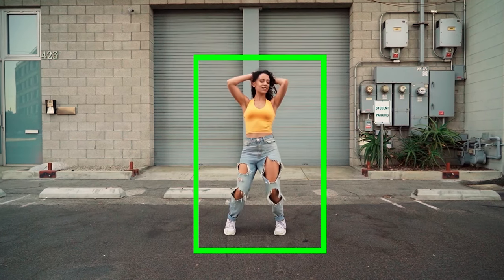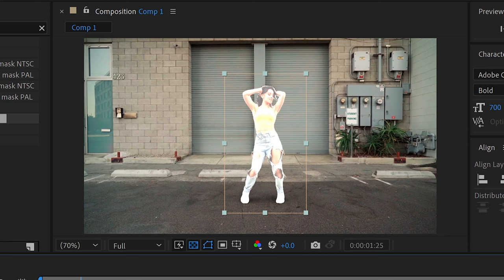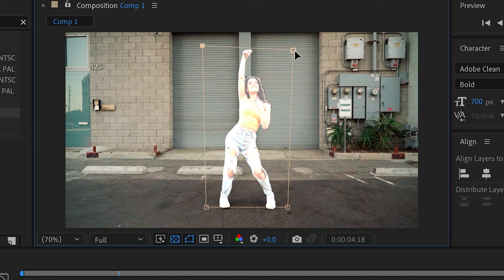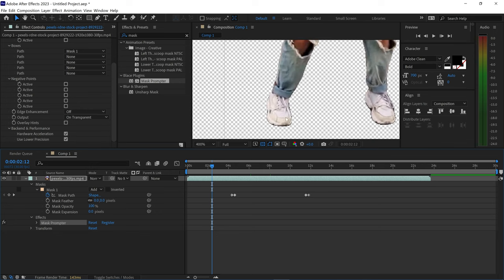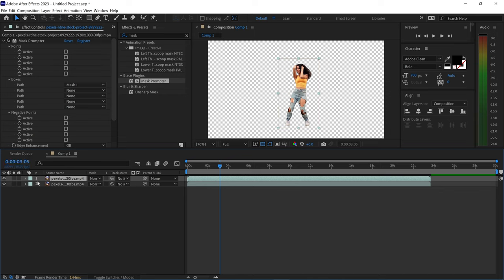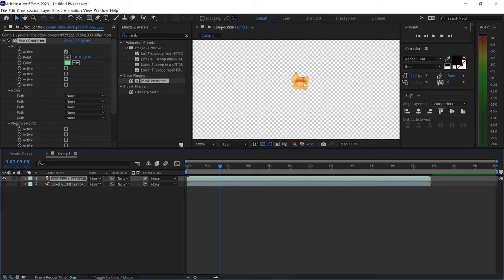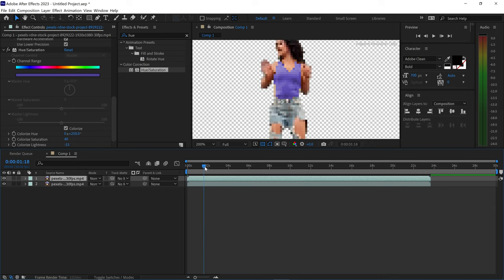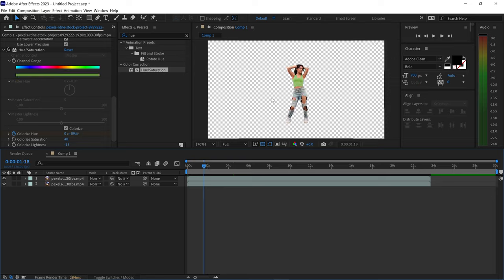AUTO AI MASK in After Effects With Just 1 CLICK! (Mask Prompter)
Mask Prompter is the new Ai tool for After Effects CC 2023 and older versions where you no longer need to use the ROTOBRUSH 2.0 or manually mask in Adobe After Effects CC 2023. Mask prompter is an awesome new plugin where you can auto ai mask people or objects and easily remove a background with just 1 simple click. Adobe After Effects CC 2023 has a new plugin upgrade that can also pickup clothing, objects, people and more using the mask prompter plugin.